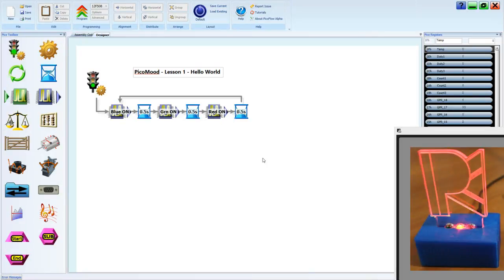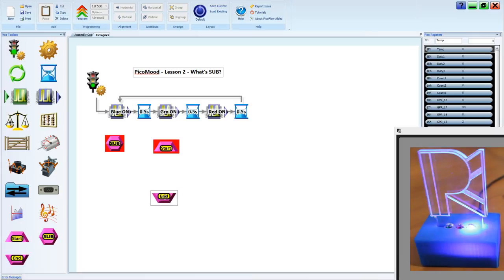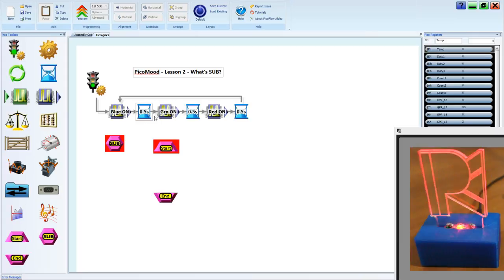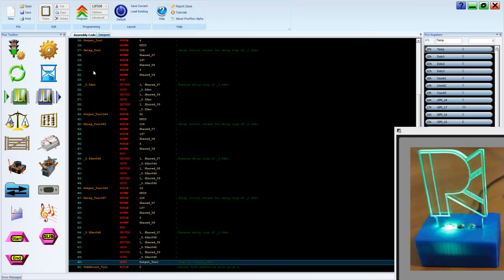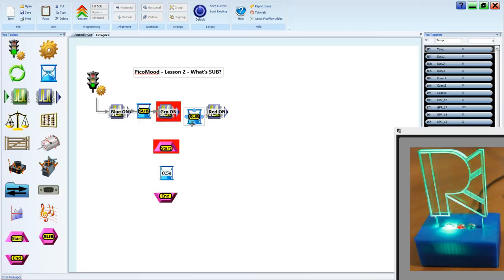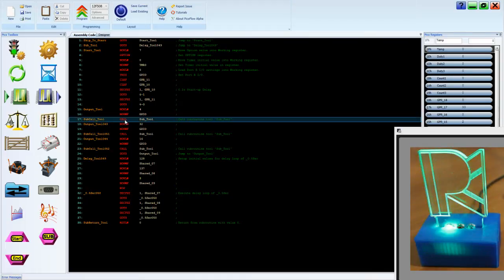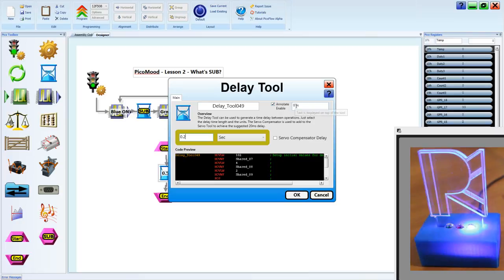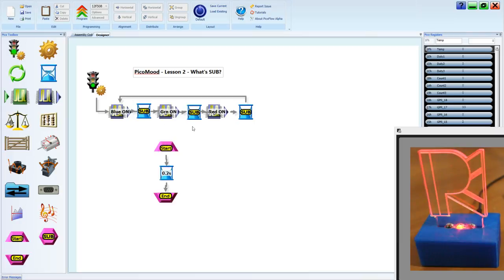PicoMood Flowchart Programming Lesson 2 What's SUB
PicoMood Programming - What's SUB - using PicoFlow Alpha
How to Solder the PicoMood (Soldering video with tips)
PicoMood is a DIY Soldering Kit for beginners
(This isn't Arduino software, but PicoFlow Alpha is great for programming control projects and Robots)